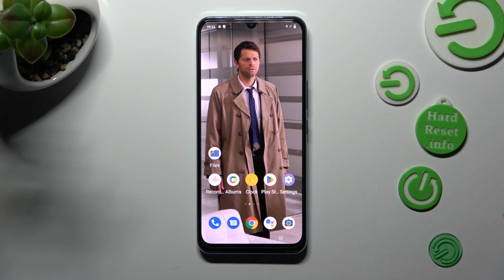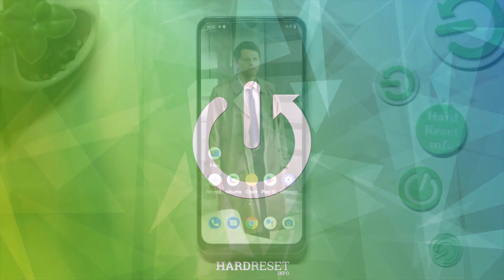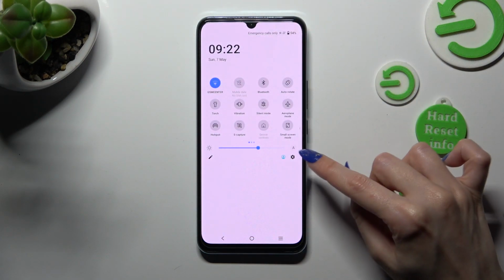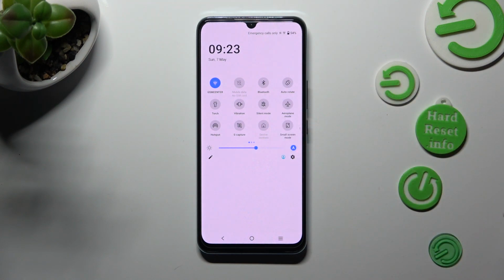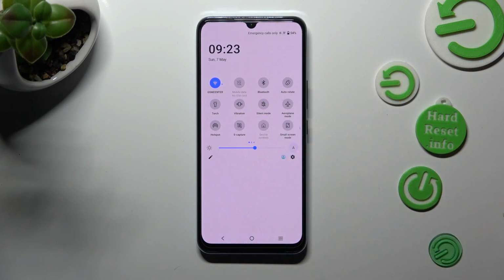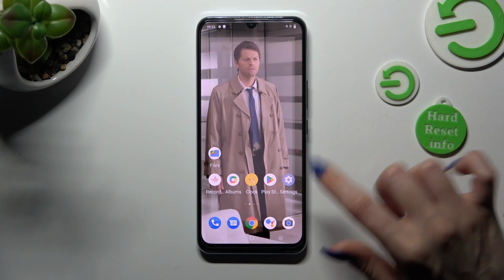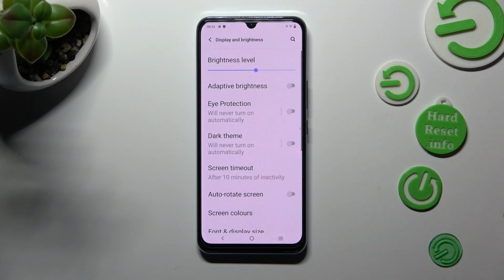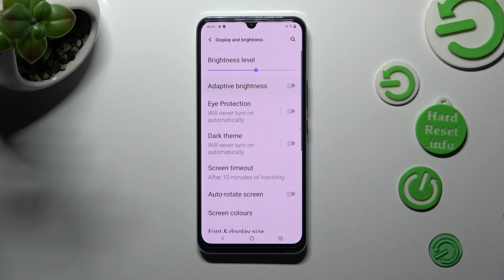How to turn on Auto Brightness on VIVO IQOO U5X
Find out more info about VIVO IQOO U5X:
Welcome to this very helpful video tutorial on how to enable or disable auto brightness mode on your VIVO IQOO U5X. Auto brightness is a convenient feature that automatically adjusts the brightness level of your device's display based on the surrounding lighting conditions.

How to turn on auto brightness on VIVO IQOO U5X? How to turn off auo brightness on VIVO IQOO U5X? How to enable auto brightness mode on VIVO IQOO U5S?